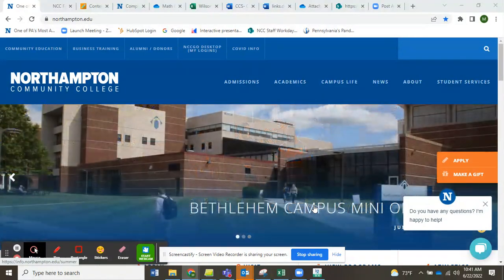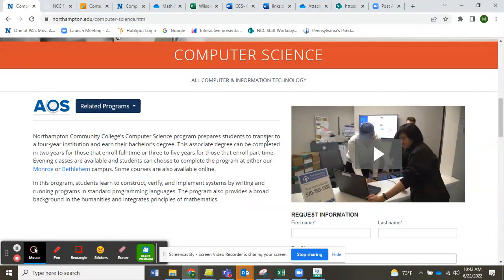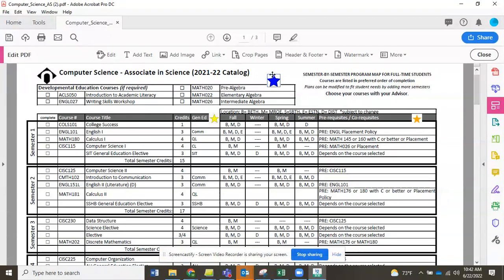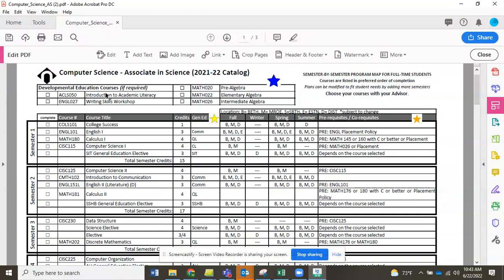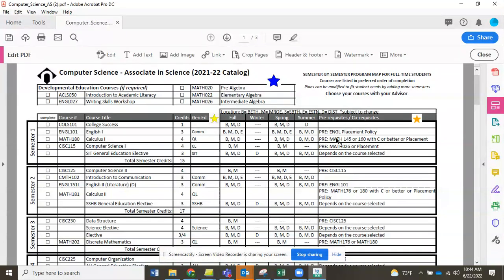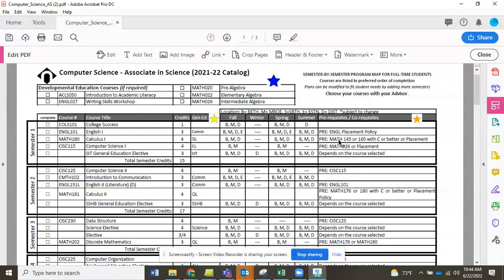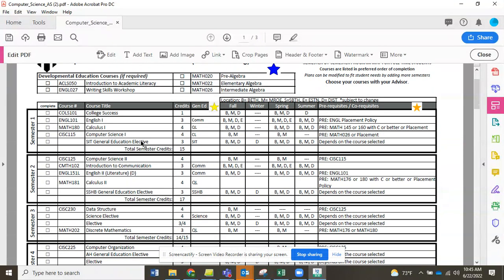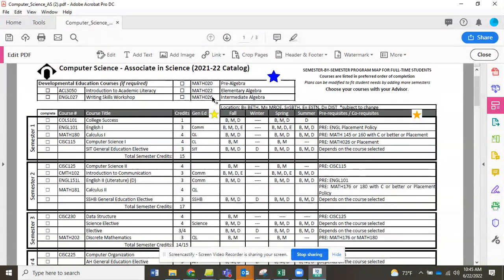Program Maps Video